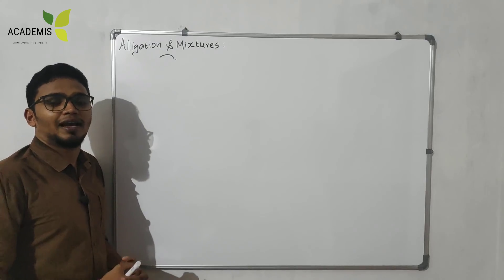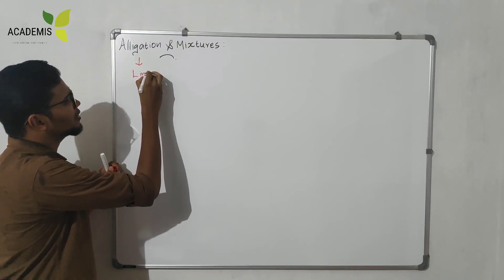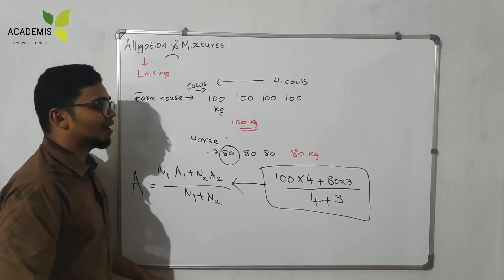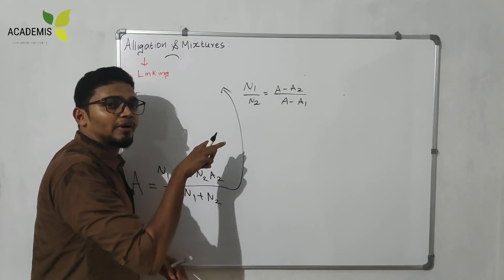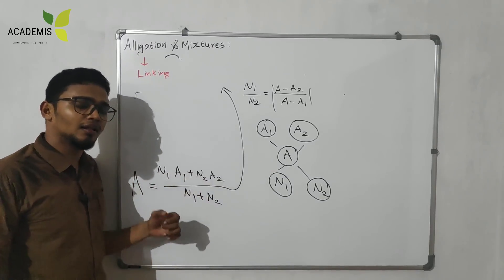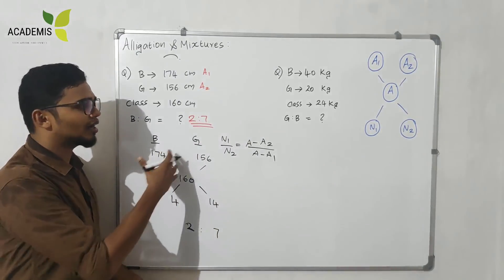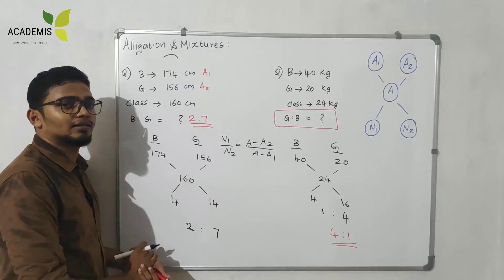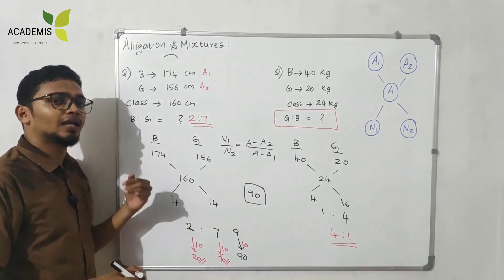Alligation and Mixtures- Part 1 ||RRB NTPC, RRB JE, SSC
പൊതുവെ എല്ലാവരും ഭയങ്കര കൺഫ്യൂസിങ്ങ് ആയിട്ട് പറയാറുള്ള ഒരു ടോപിക്കാണു Alligation and Mixtures.
എന്നാൽ ഇത്രയും ഭംഗിയുള്ള, ഇത്രയും രസകരമായ മറ്റൊരു ടോപിക്ക് ആപ്റ്റിറ്റ്യൂഡിൽ ഇല്ല എന്നു തന്നെ പറയാം. എല്ലാ കൺഫ്യൂഷനും മാറ്റി ഈ ടോപ്പിക്കിന്റെ മർമ്മമറിഞ്ഞ് നമുക്കൊന്ന് പഠിച്ച് നോക്കാം.